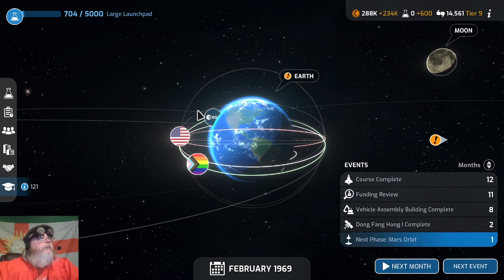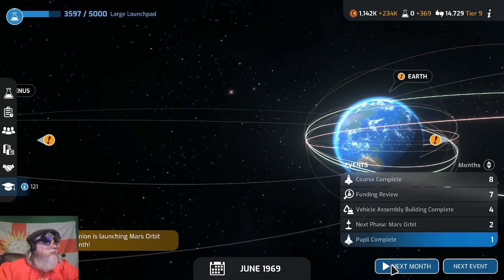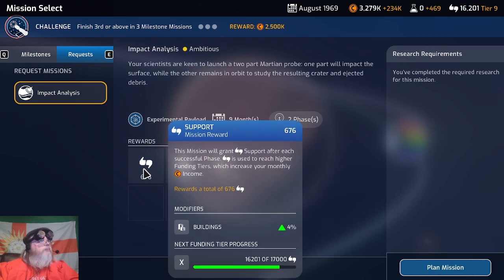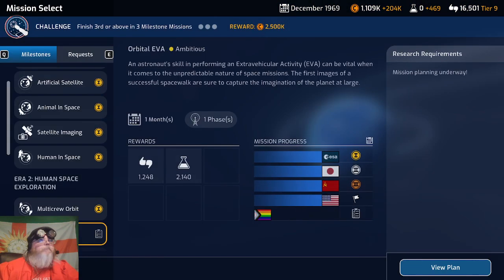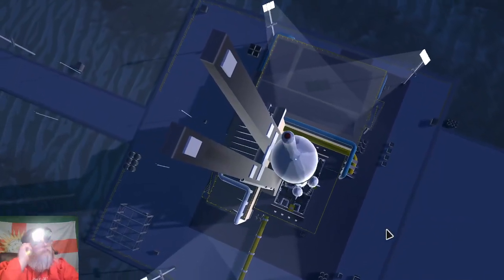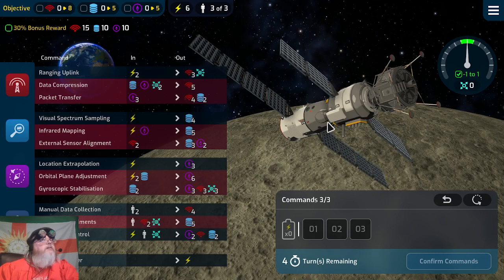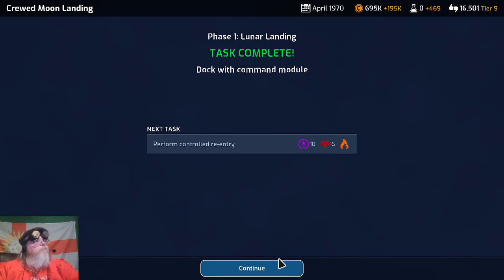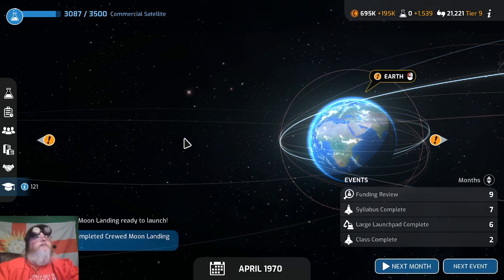Mars Horizon: The Yorkieshire Space Agency, pt 9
Right class, settle down. It's time for some science with Professor Yorkie. Some spacey science, that is, with the space agency management game, Mars Horizon. Let's see if we can get our people on the dustball first!

Yes, Johnson, I know the moon looks beautiful, but you'd have to be insane to want to go there. Well, class, you're a bunch of luna-tics to get going!